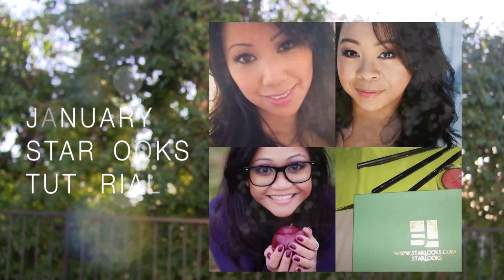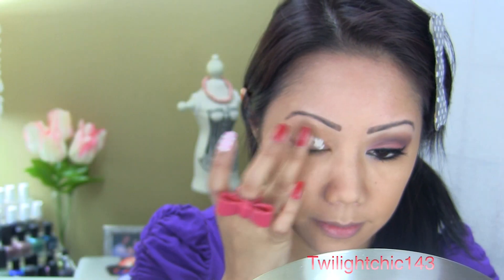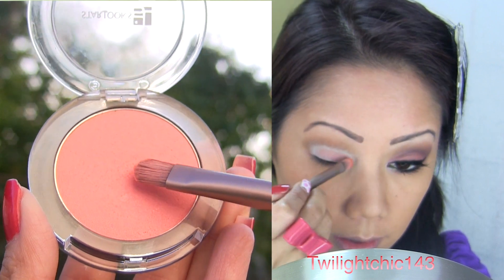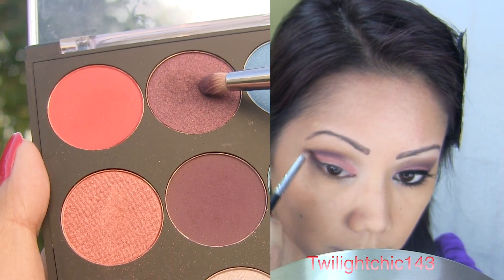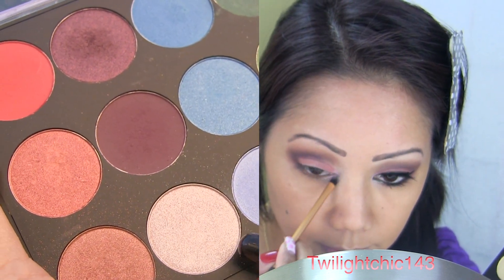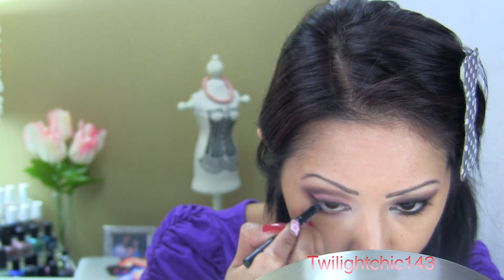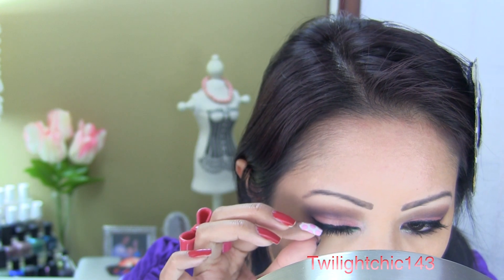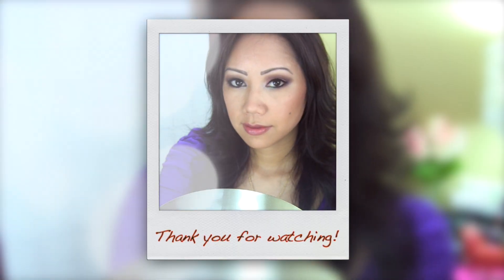Spring Forward With Purple & Peach♡January Starlooks Tutorial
We are so excited to do another StarLooks Tutorial for you this month!  The goodies in these bags have been so awesome that we wanted to show you the ways we could incorporate it into our makeup routines!  If you enjoy these videos, please let us know so we can keep them coming!!

Songs: Mans Destroy, Mellow, More To Life